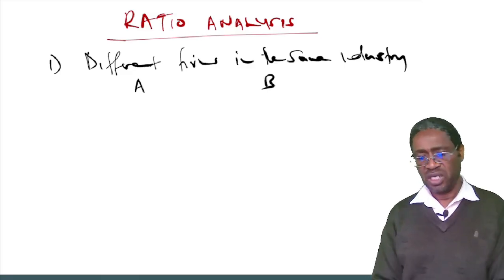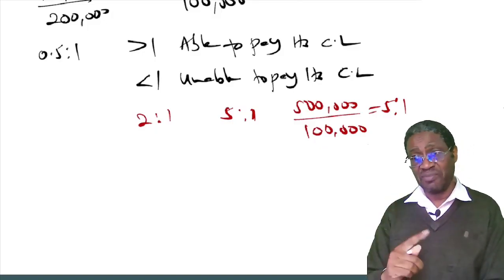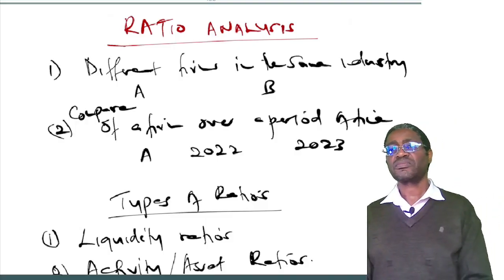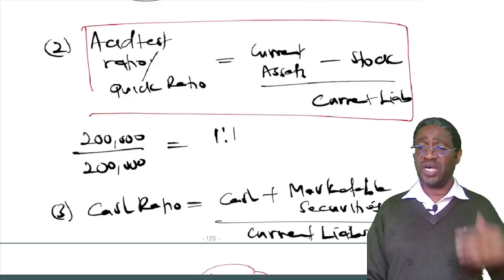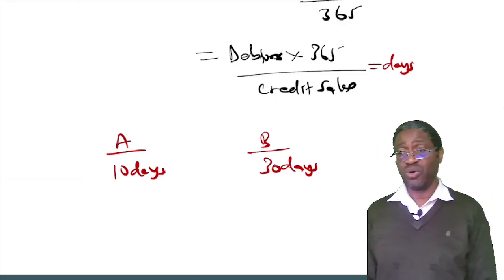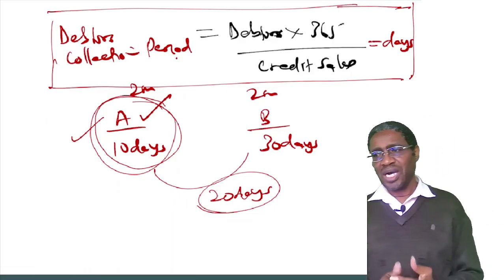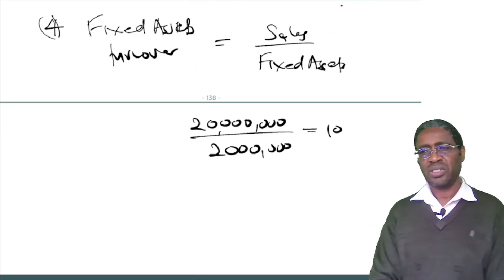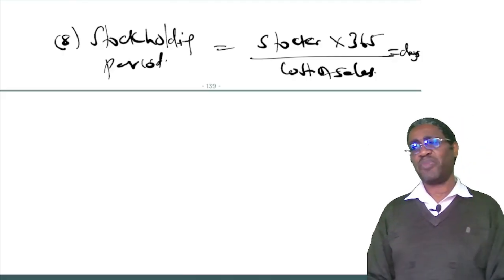FR/FM/FA- RATIO ANALYSIS LESSON 1- ( FOR ONLINE CLASSES/ PRERECORDED VIDEOS)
THIS VIDEO IS ABOUT RATIO ANALYSIS FOR SUBJESTS OF FM/FR/FA

The video covers varoius Types of Ratios, that is liquidity ratios, profitability ratios ,activity/asset  ratios, gearing/debt ratios and shareholders ratios
The topic is covered in the following subjects; Financial management-FM ,Financial reporting-FR and Financial Accounting.